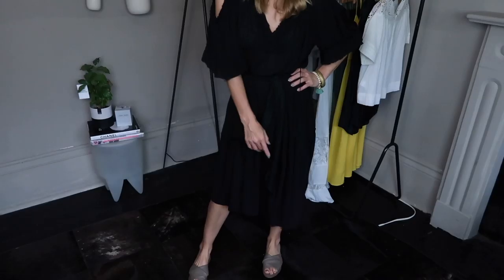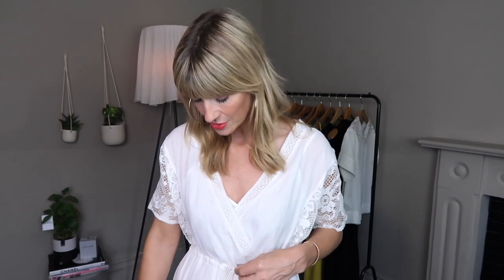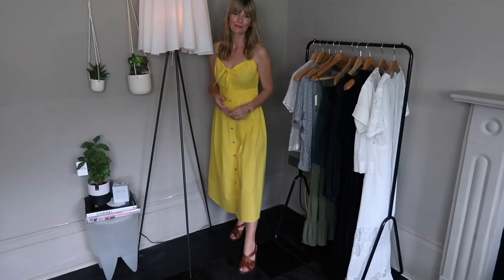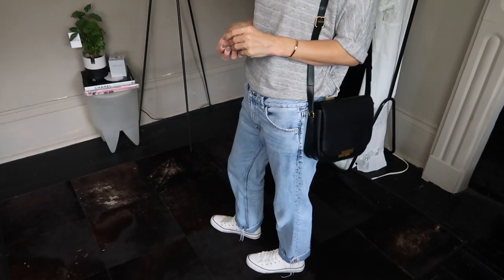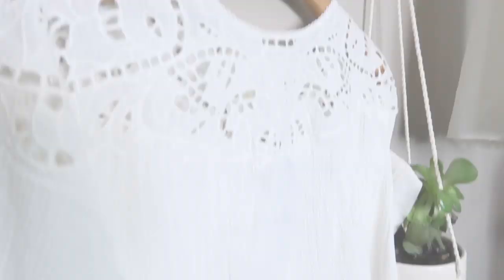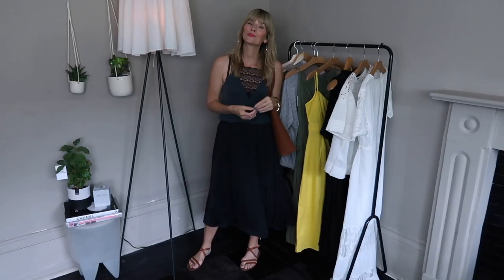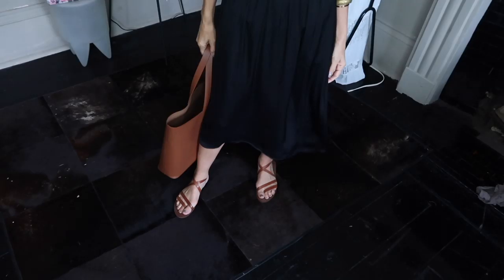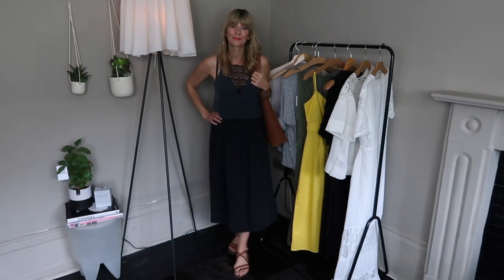HIGH STREET HAUL & TRY ON | FASHION AND STYLE EDIT JULY 2019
High street haul and try on. All my favourite affordable outfits I've found this month. Featuring H&M, Warehouse, Hush, John Lewis, Oasis and more.

**As always, all outfits are linked below:)

UK Links- Please scroll down for USA & Canada Links

Outfit 3
Warehouse Yellow Sundress. I think if you have a fuller bust this would fit so much better

The best of the SALE!!
T-Shirt sold out unfortunately but here’s some favourites i found in the sale.

Outfit 8
My sweater has sold out unfortunately but here’s a few lovely ones I spotted in the sale.

USA & Canada Links

My bracelet with tassel:
My big hoop earrings:

Sezane sundress I think is so pretty. That back:)

The best of the SALES!!
I tried this blouse on in Whistles and it’s beautifully made:)
All Saints Mini Dress with a lovely broderie chest detail in white

Outfit 8
My sweater has sold out sadly but here’s a few lovely ones I just found:)
Similar denim skirt:

About Fashion + Style Edit:
Hi I'm Jess, welcome to the official Fashion + Style Edit YouTube Channel.

On this channel you'll find a variety of Fashion, Style and Beauty content including Hauls, Lookbooks, Vlogs, Brand Reviews and more.

I've been involved in the fashion industry since my mid teens and I love every aspect of it. I love styling outfit ideas, sharing them on my channel and hopefully giving you a little inspiration. I'm a big fan of High Street fashion,  I love a good Independent collection and the odd Designer Handbag never hurt anyone:)

Thanks so much for finding my channel and I hope you like my videos x